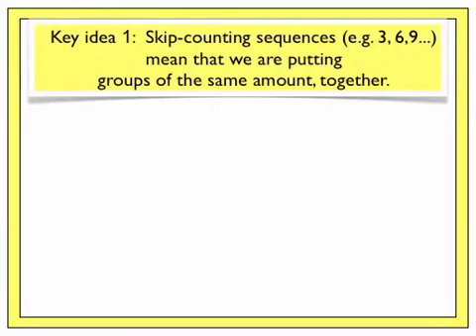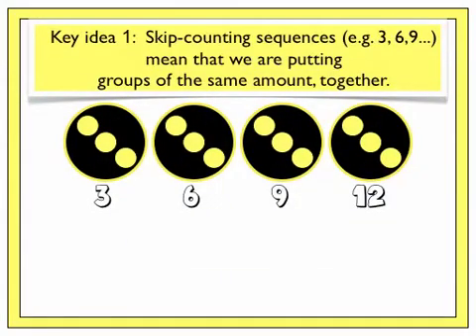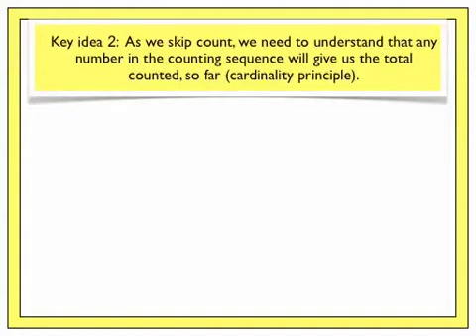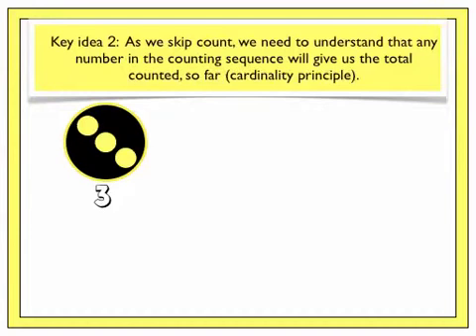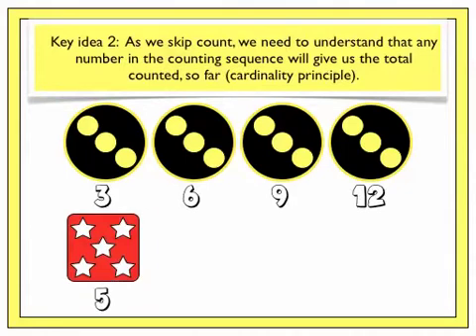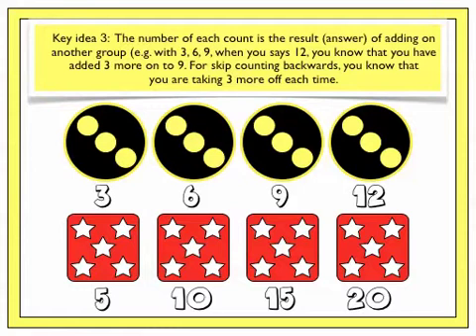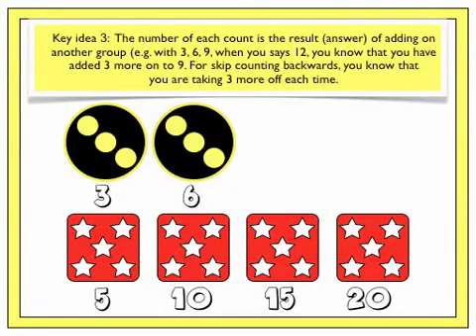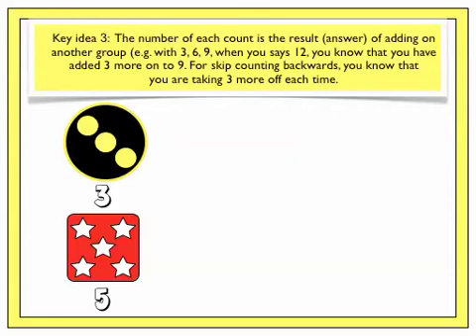(HML) Multiplication & division stages 3-4 (Video1)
This is the first video in our multiplication and division series and covers the key ideas behind skip counting at stages 3-4 (NZ). You will soon be able to purchase maths support resources